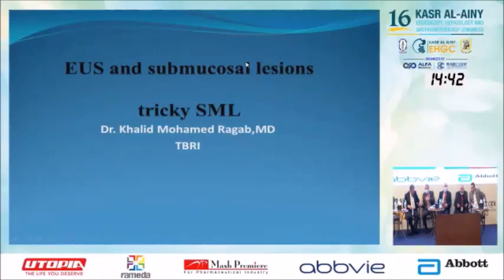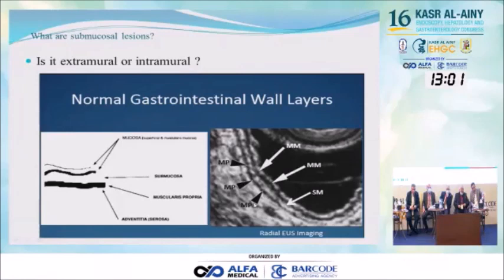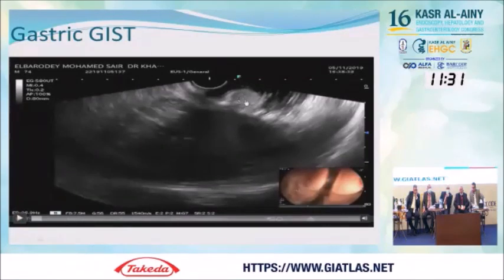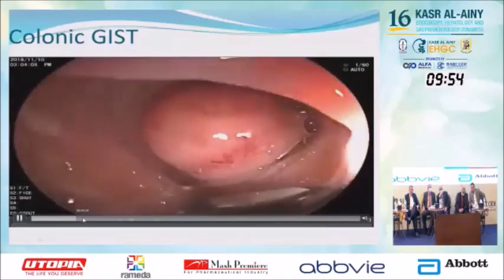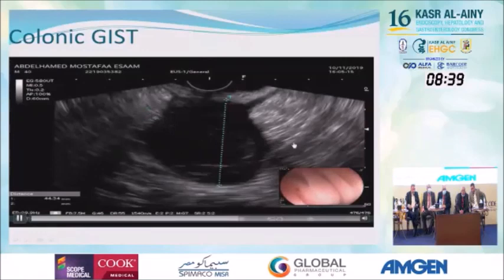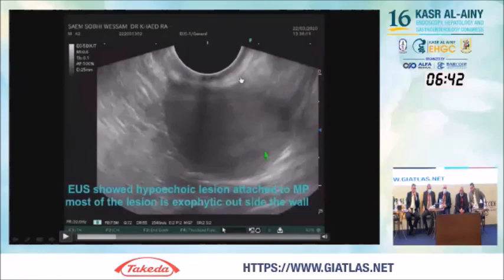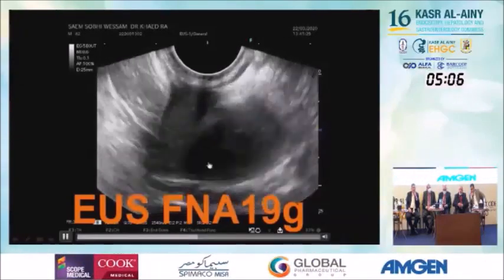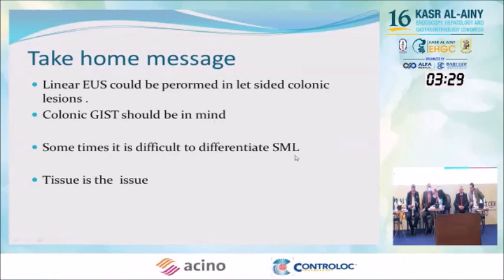EUS and tricky SML - Khalid Ragab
This one of the presentations in the monothematic session "EUS Hot Topics - Message In A Video" - Moderated By Prof. Hussein Okasha